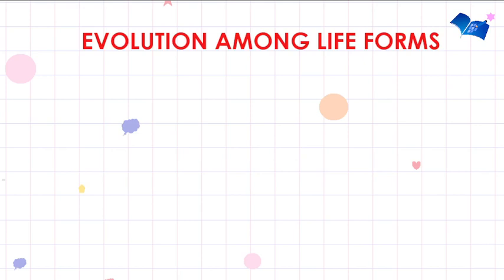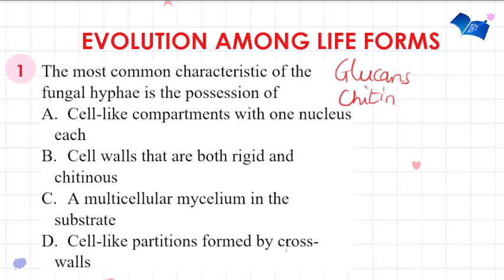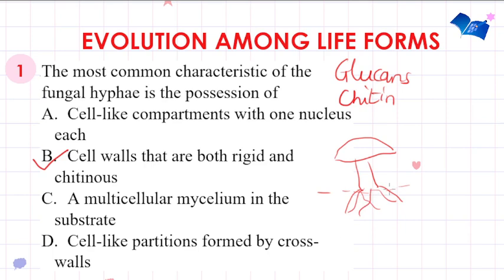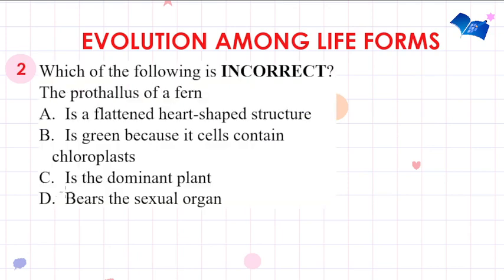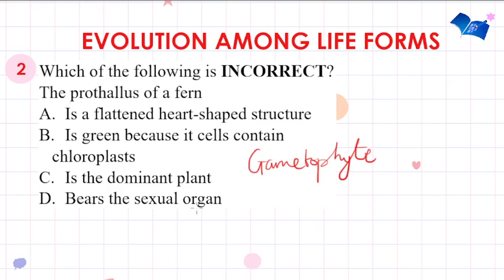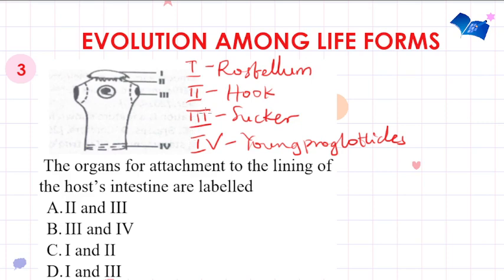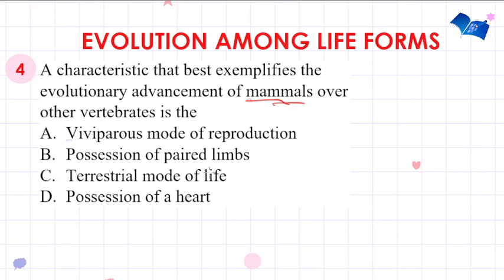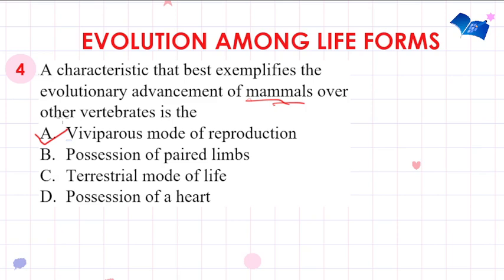Biology utme likely questions get solved with complete ease